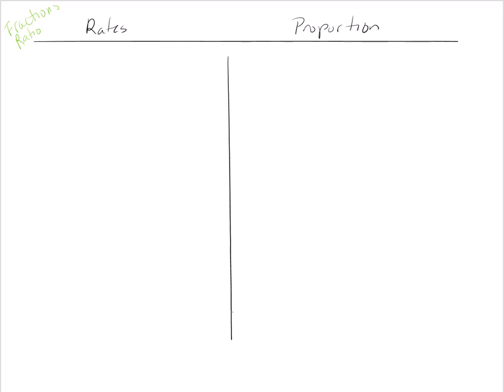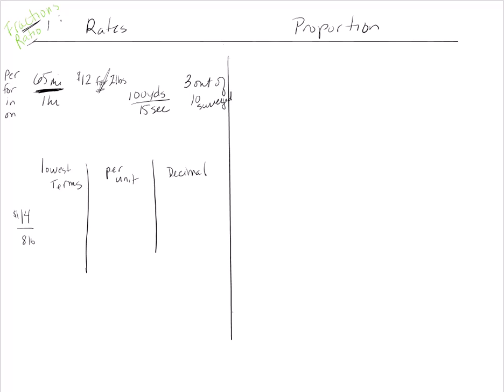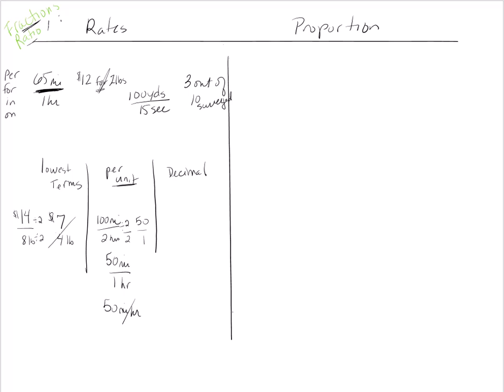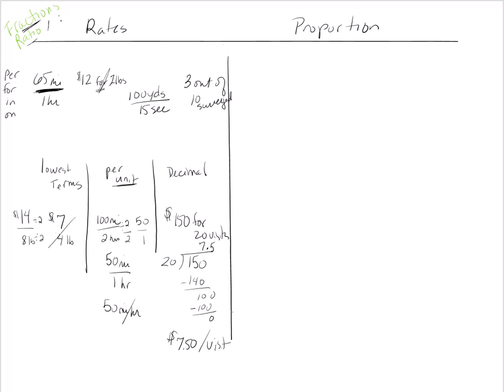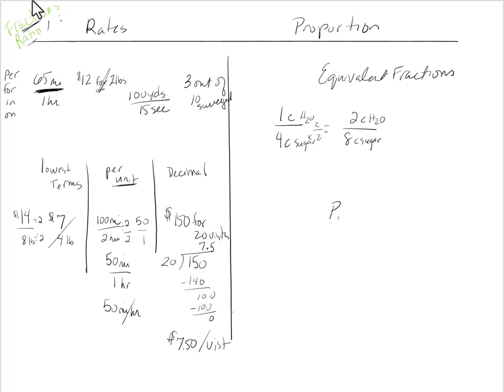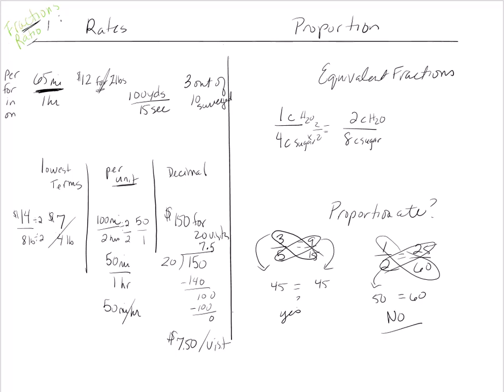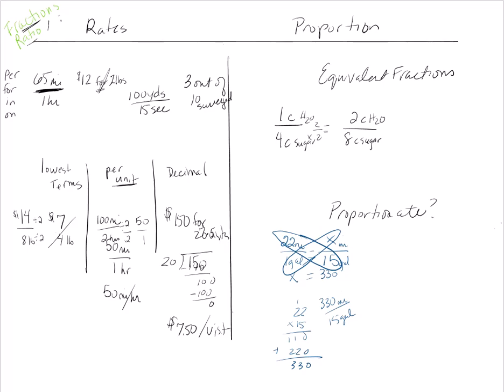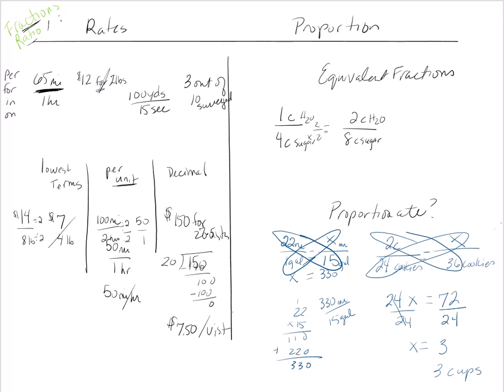Basic Rates and Proportions Rules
This video is about the rules of basic rates and proportion.  A practice worksheet for this video can be found

Video correction: hummingbird feeder proportions are 1 part sugar and 4 parts water.

Intro: 0:00
Rates: 0:08
Proportions: 2:32